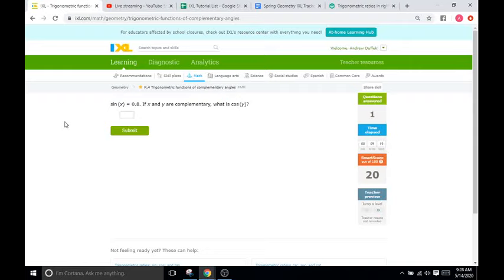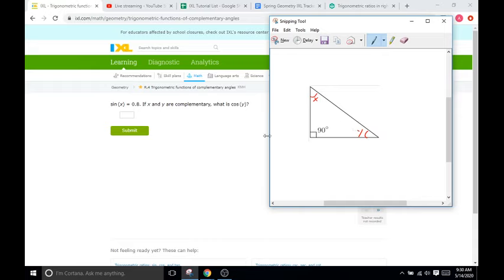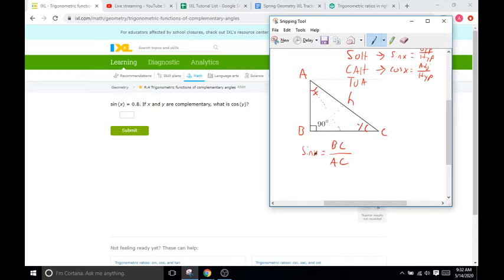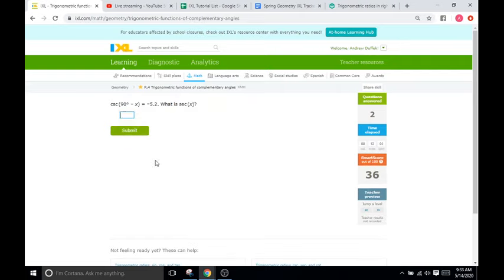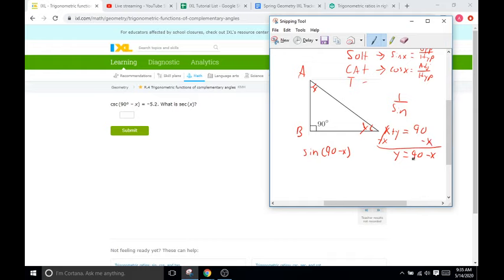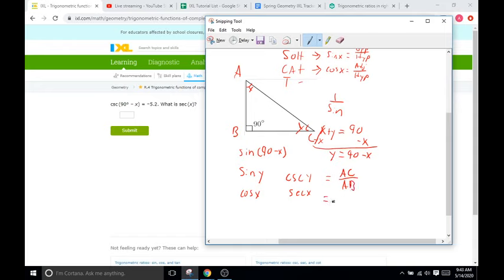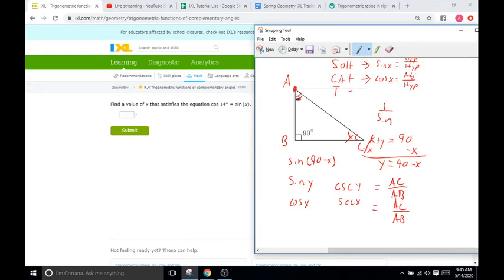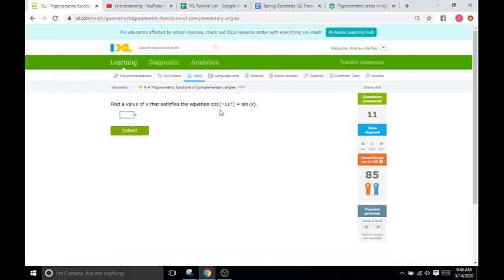IXL R4: Trigonometric Functions of Complementary Angles (Geometry)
IXL R4